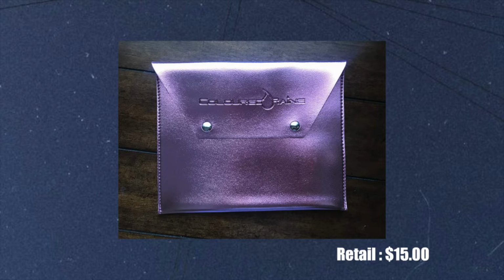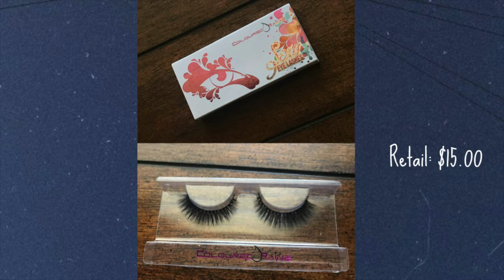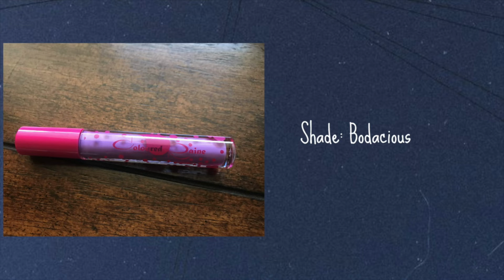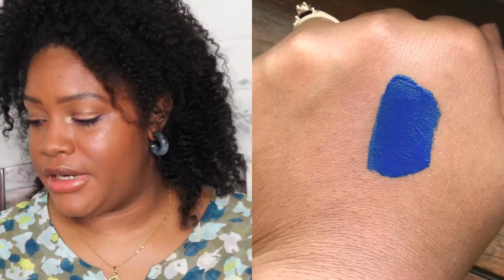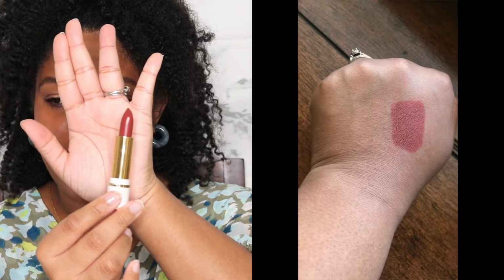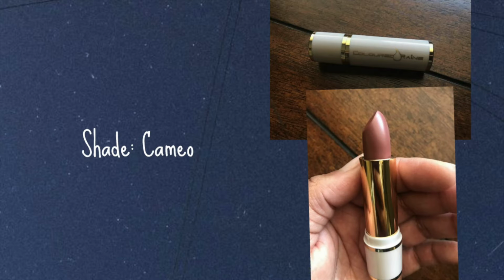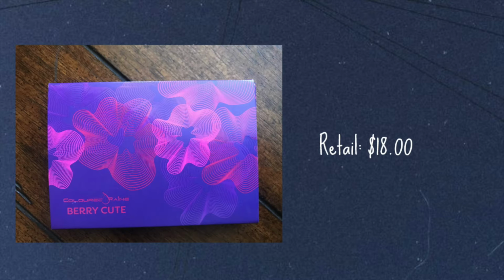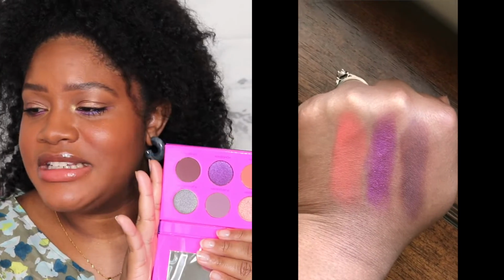Coloured Raine Mystery Box - Is It Worth It?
Coloured Raine Mystery Box - Is it Worth It? Find out in this video!